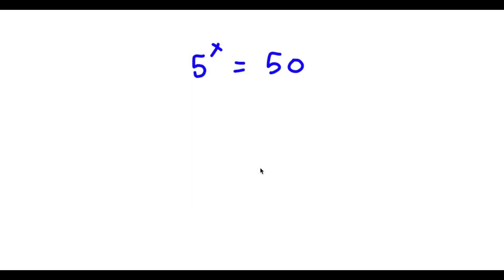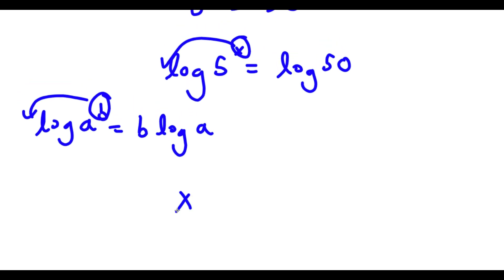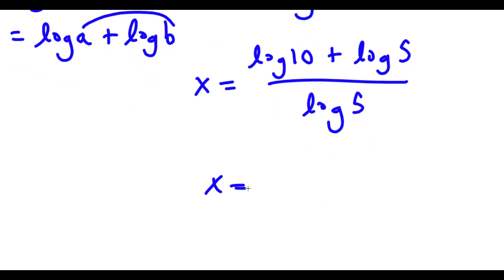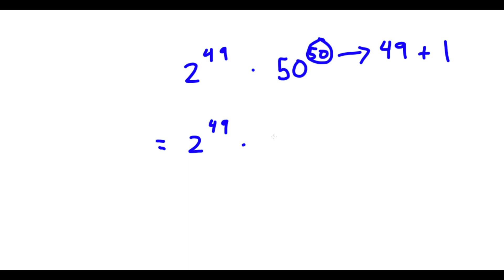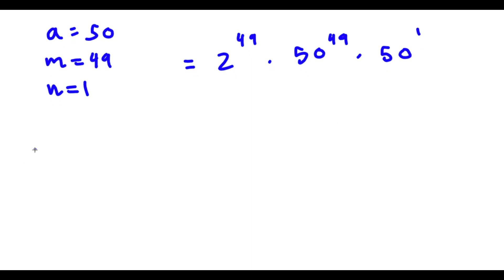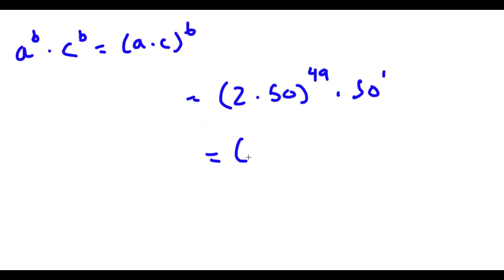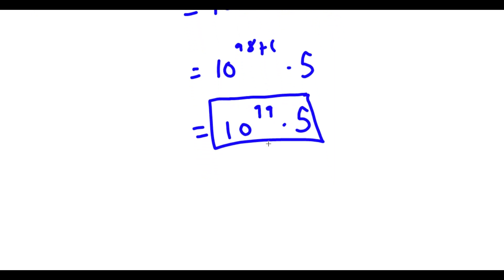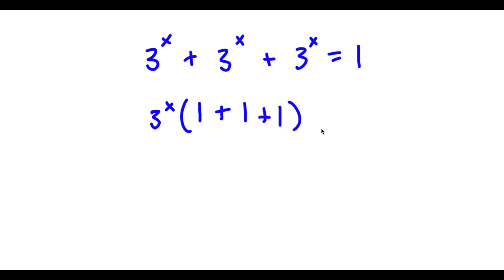90% Of People Fail To Solve This Simple Problem | A Nice Exponential Problem